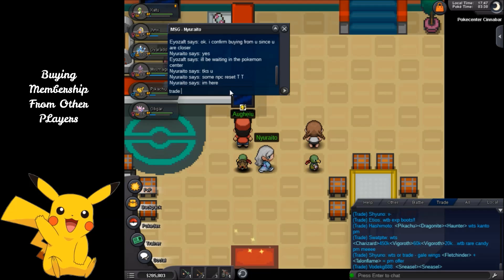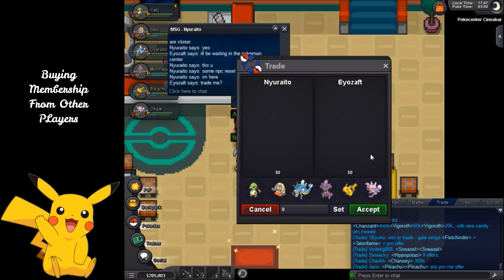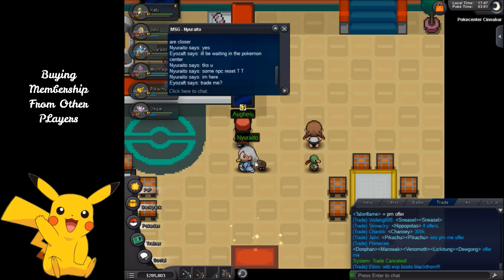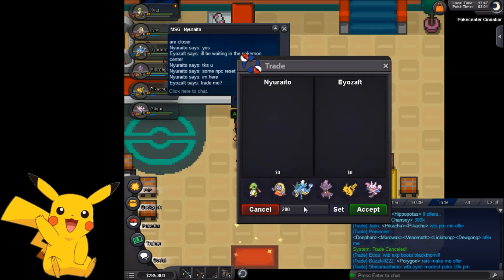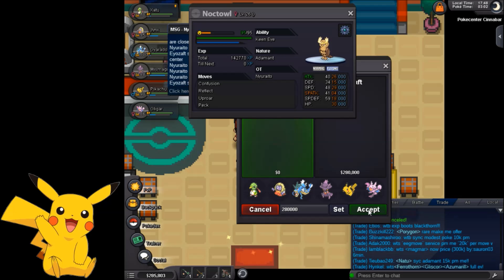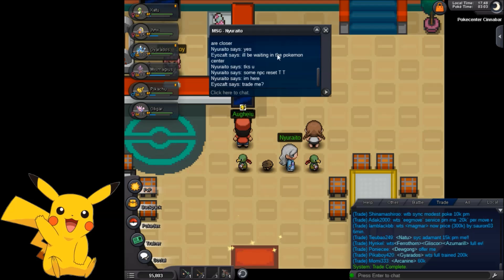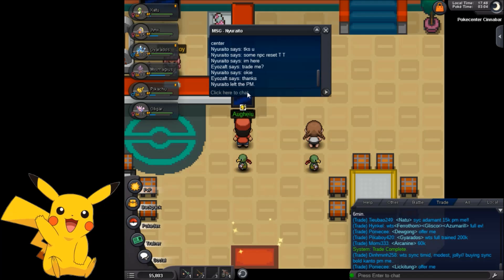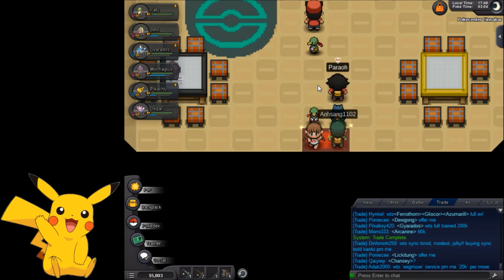Buying 30 Days Membership in Pokemon Revolution Online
Congratulations on the Completion of Mid Year Exams 2016
We survived.